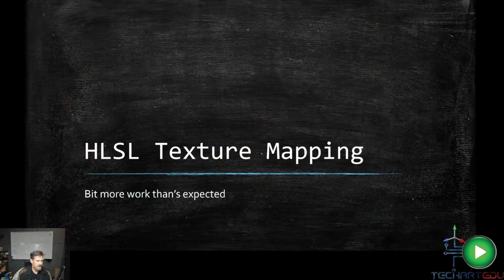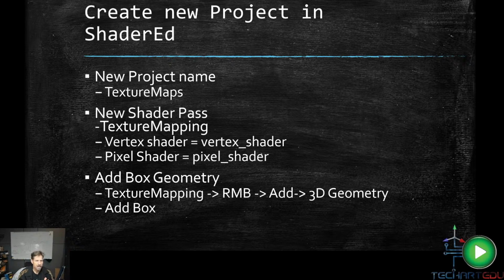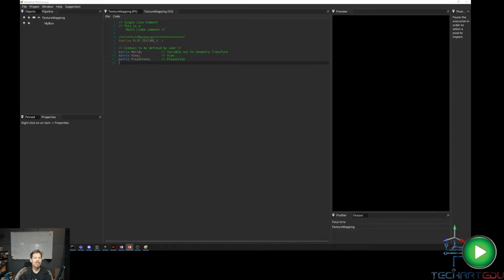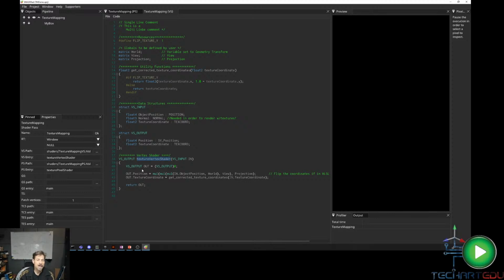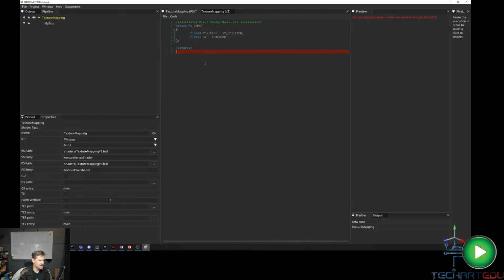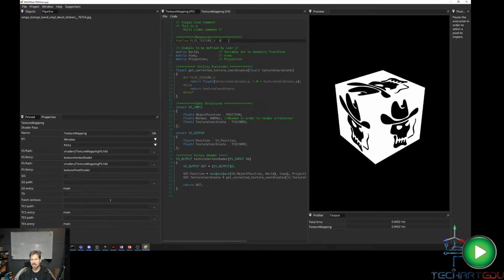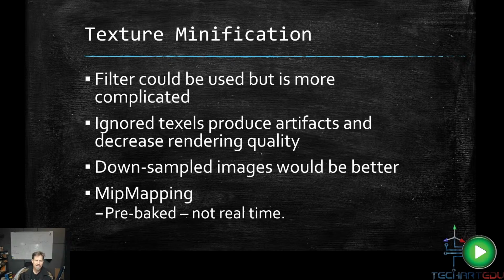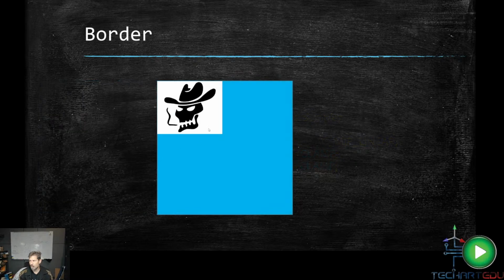Tech Art Talk Live!, #52, HLSL Texture Mapping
Continuing on through the basics of HLSL and shader programming we cover the fundamentals of texture mapping. While they look simple there is a lot goin on here. There will even be a couple of surprises, albiet geeky surprises!